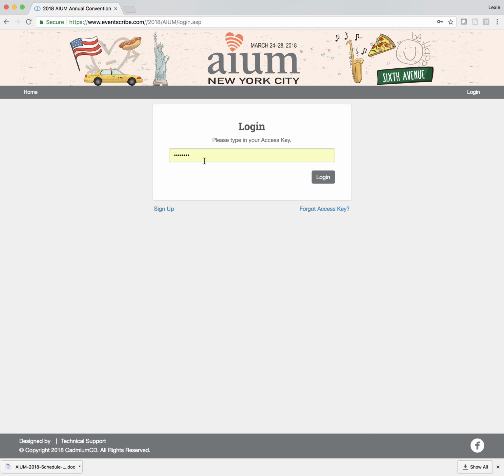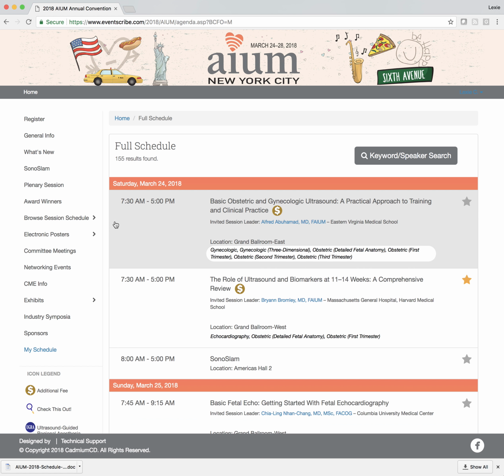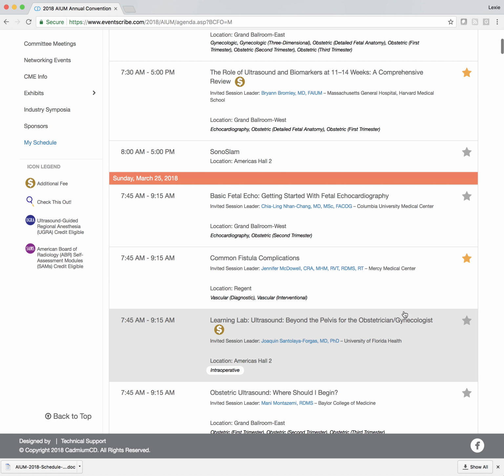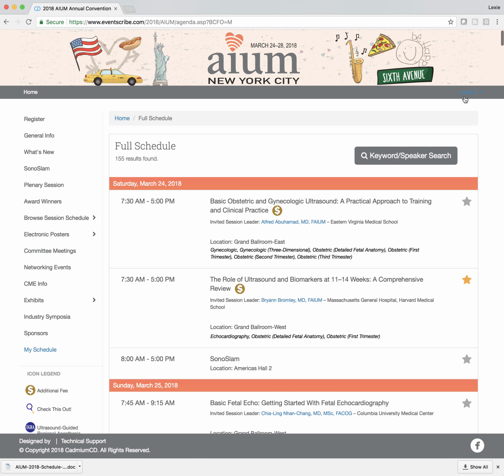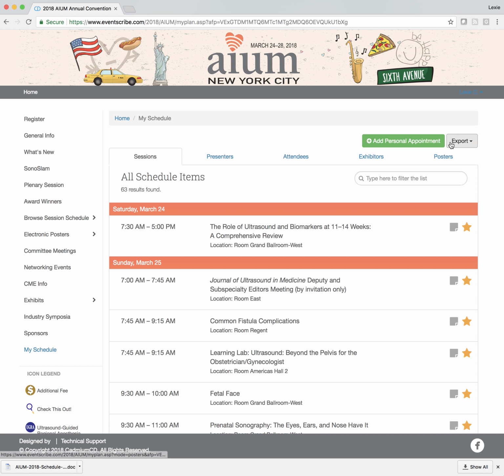Create Your AIUM Convention Schedule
This quick video shows you how to design a customized schedule for the AIUM Annual Convention, March 24-28 in New York City. for more information on THE Event for Medical Ultrasound.